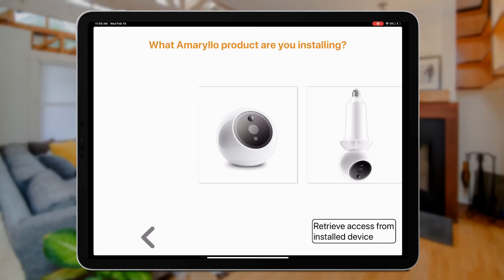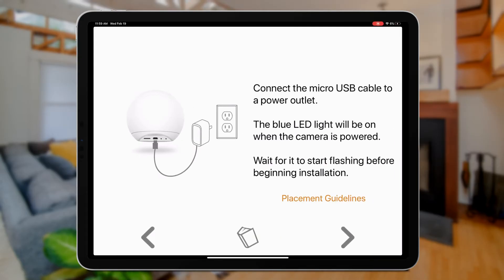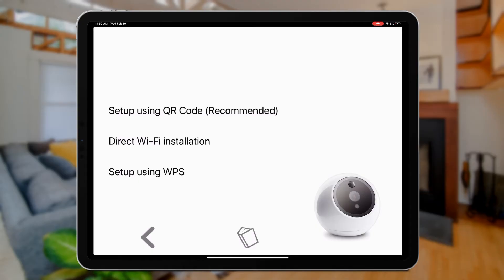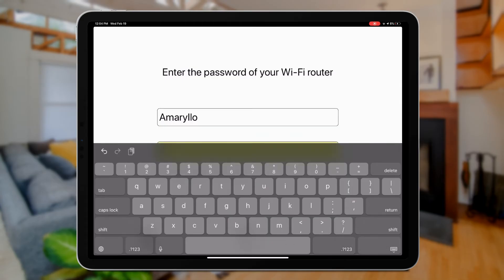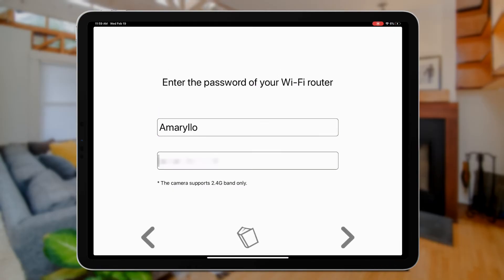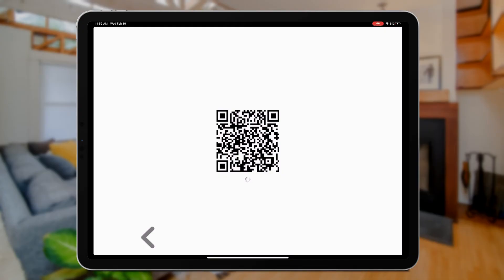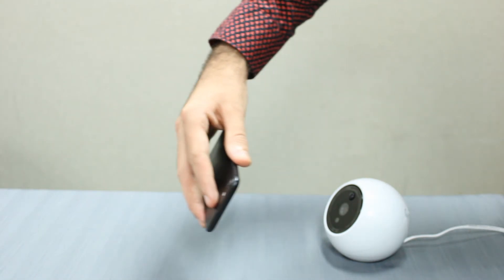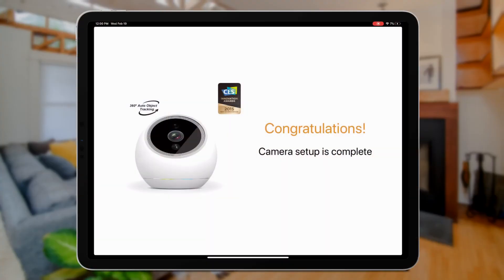How to setup your camera via QR code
Learn how to set up your Amaryllo camera by using the QR code.
Before we start, please make sure your camera is powered on, and the front blue LED light is flashing.
If the blue LED light is steady, please reset your camera first before attempting to reinstall your camera